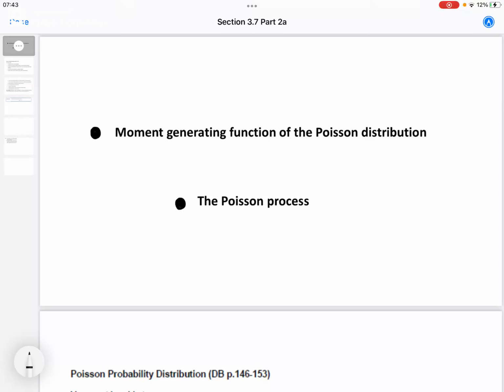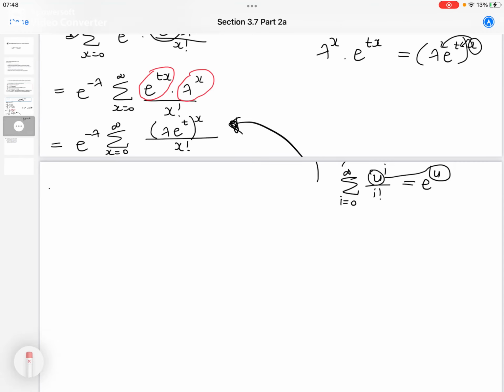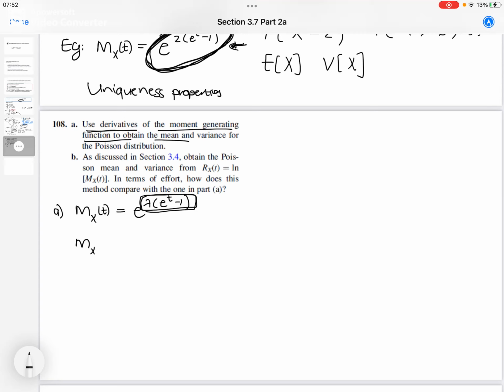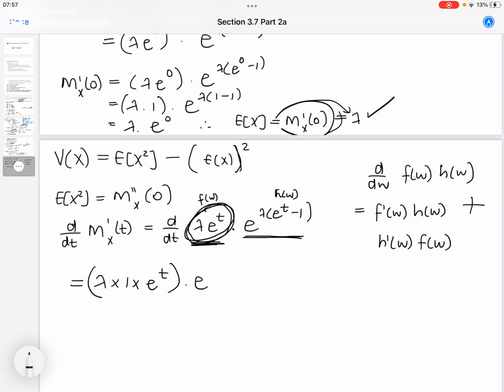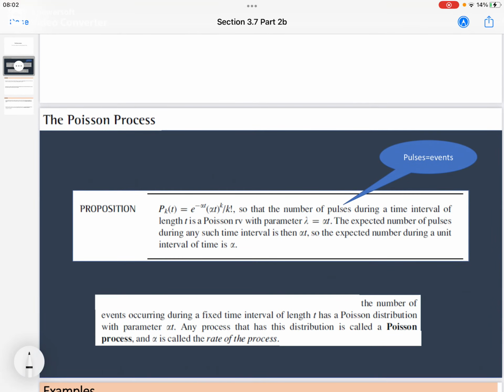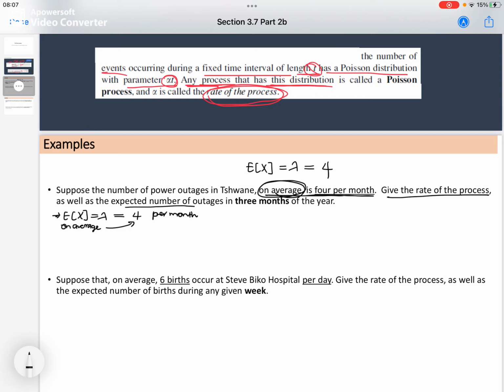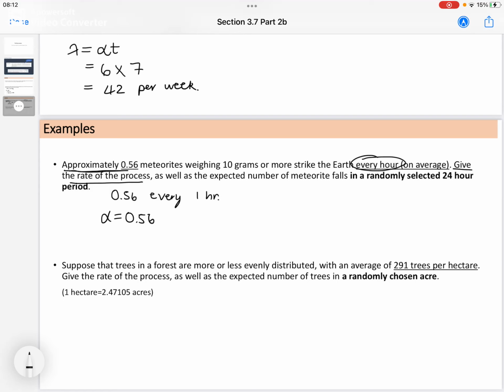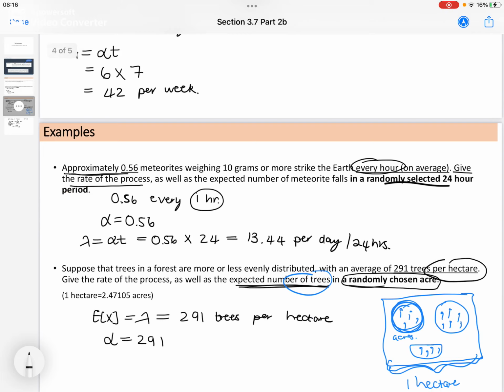Section 3.7 MGF and Poisson Process